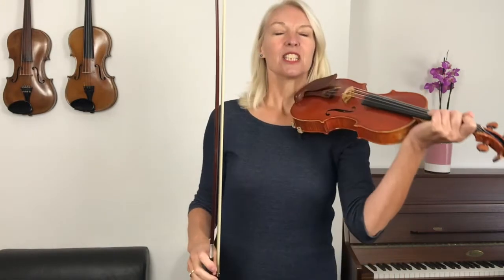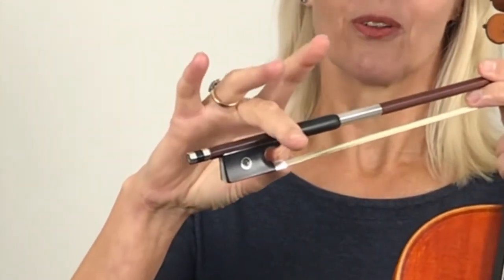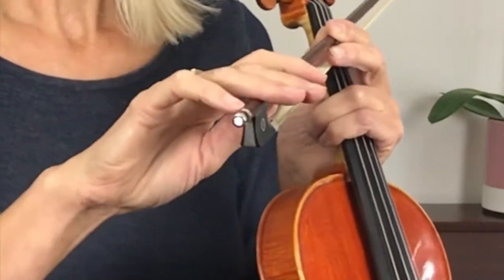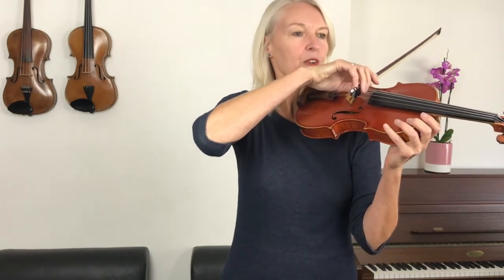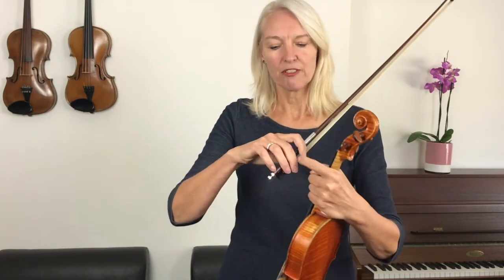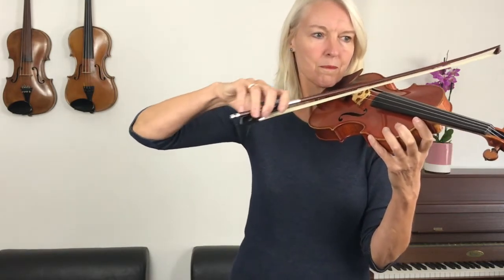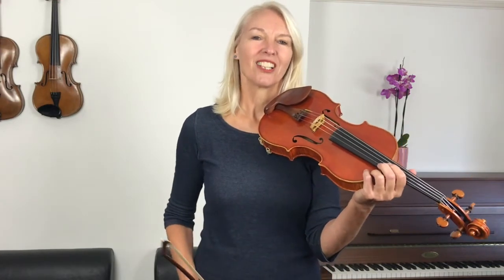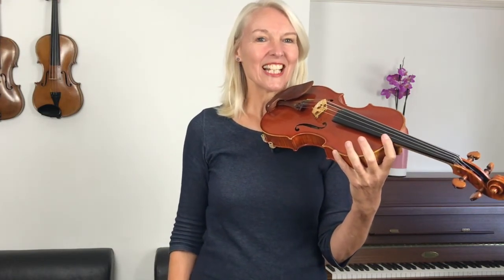Violin Tutorial 1: Bow Down, O Belinda from Fiddle Time Joggers by Kathy and David Blackwell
Join in with your instrument and learn how to play Bow Down, O Belinda from Fiddle Time Joggers by Kathy and David Blackwell on the violin.

For more support for your playing and for extra perks on this channel, become a member of Henriette's Violin Club!